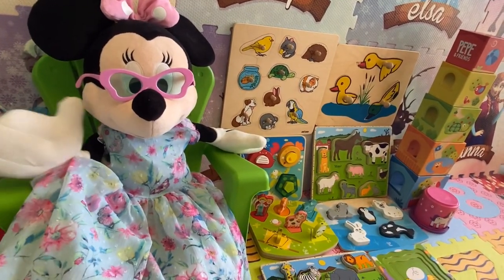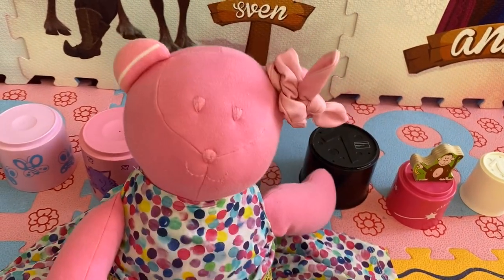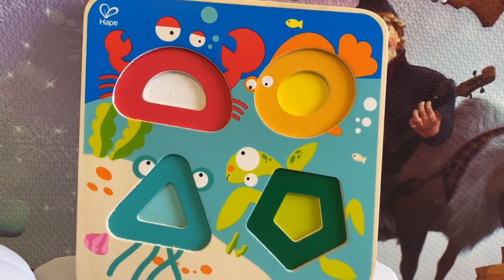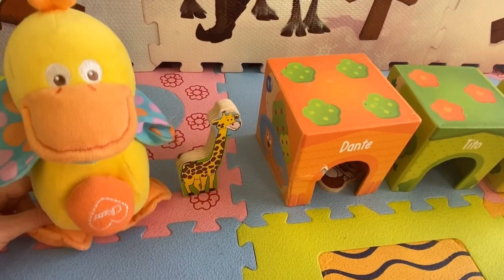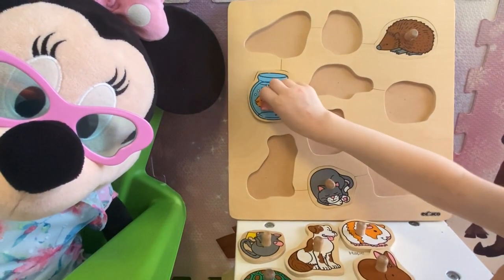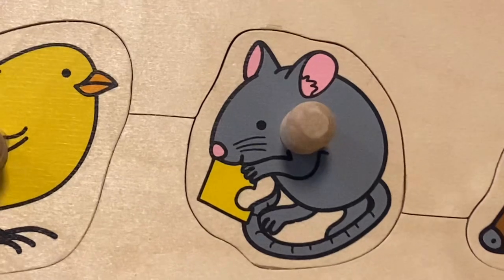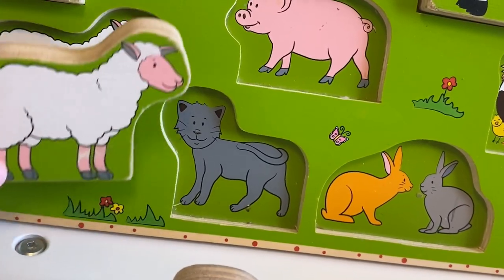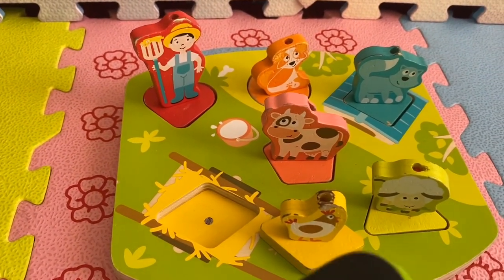Educational videos for kids | Polar, Sea, Farm and Jungle animals puzzles